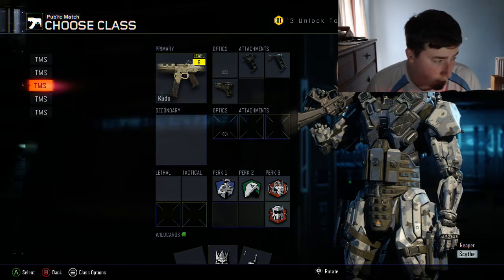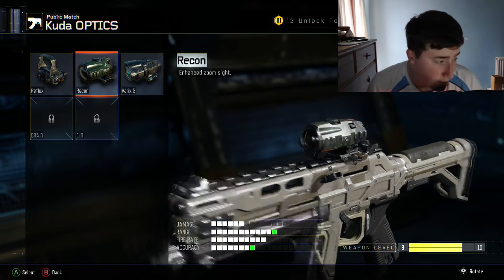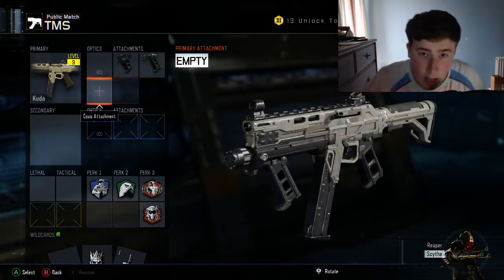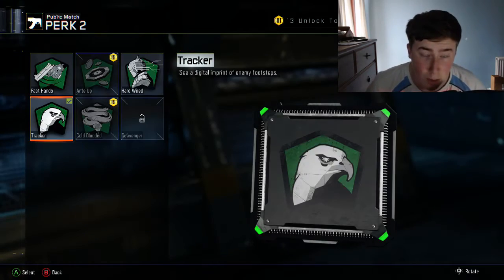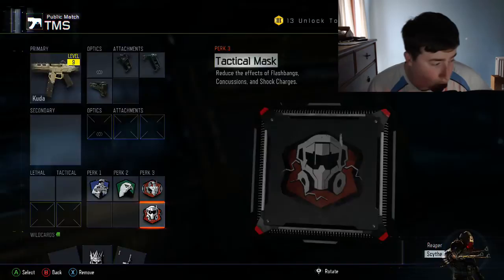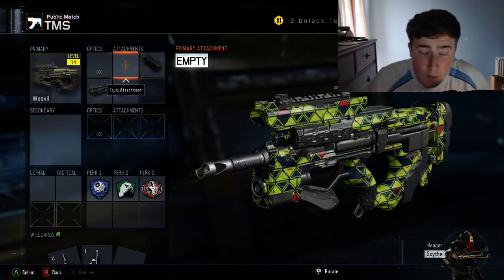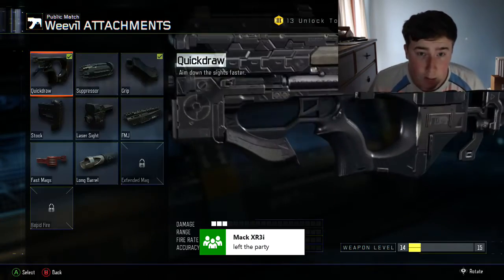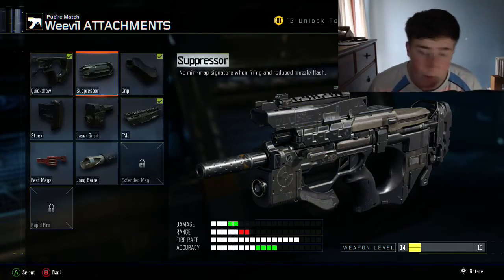KUDA & WEEVIL - "Best Class" - Call Of Duty Black Ops 3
KUDA & WEEVIL - "Best Class" - Call Of Duty Black Ops 3  - So guys just a small fast video for you lot just showing you my best class for my SMG  i am loving black ops 3 atm :) but thanks so much for wacthing this video and i will see you all monday :)

My Gaming Chair

My Controller Freaks

Thank you all for wacthing

Equipment I use :

Blue Snow Ball

My Pc

My Elgato